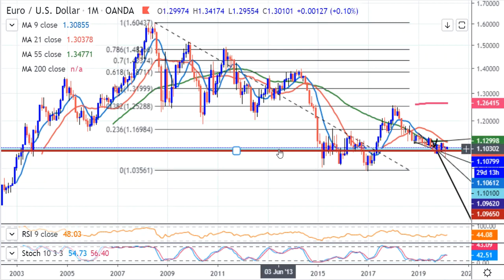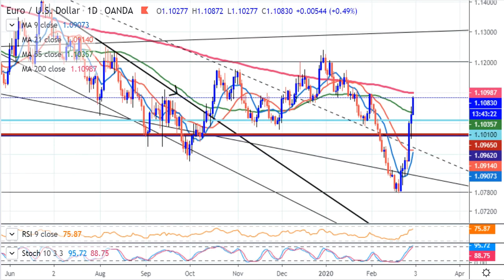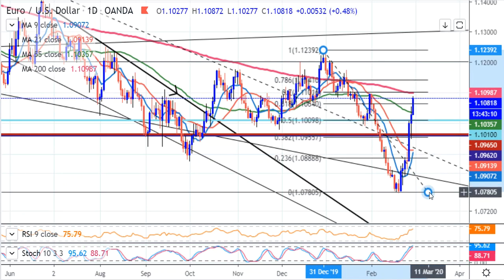EURO/USD/ 02/03/2020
This video is about the weekly view I have on Euros and why I think the market will act the way it will...Levels on the downside and topside are given as is my trading strategy...